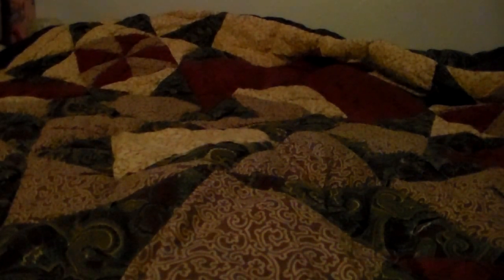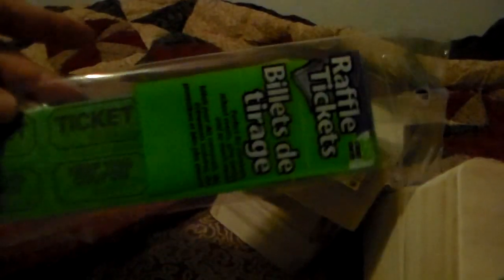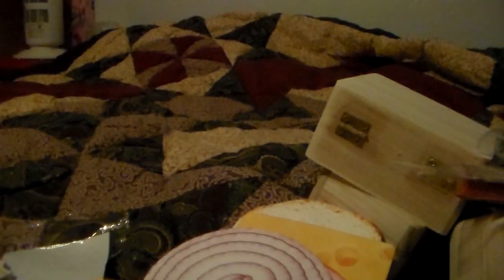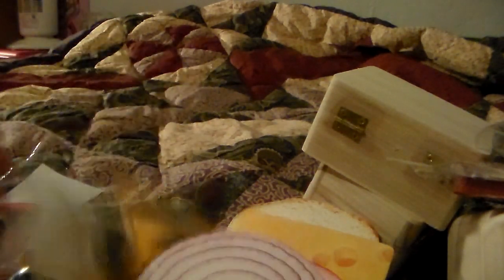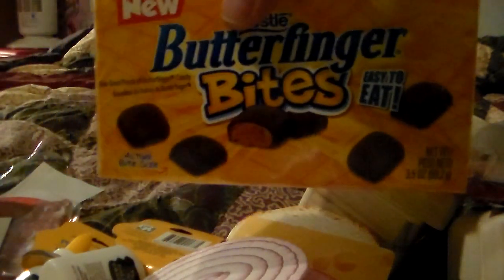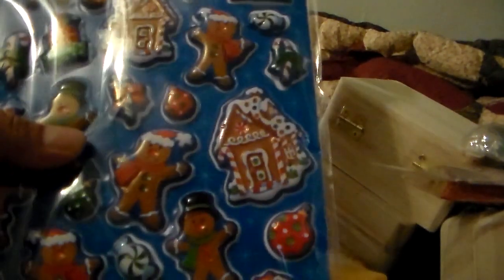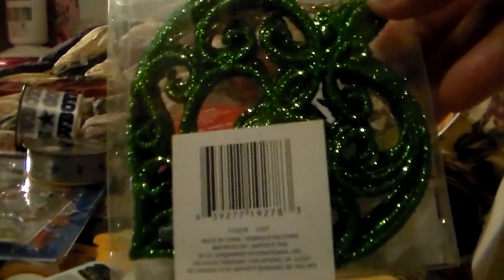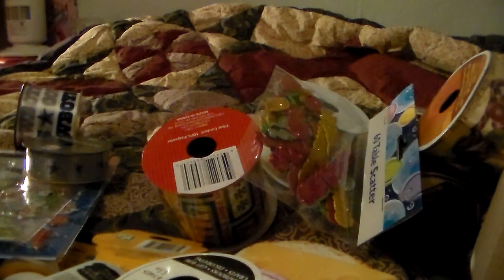Small Dollor Tree and Walmart Haul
Thanks a bunch for wathcing !!! Hugs Heather